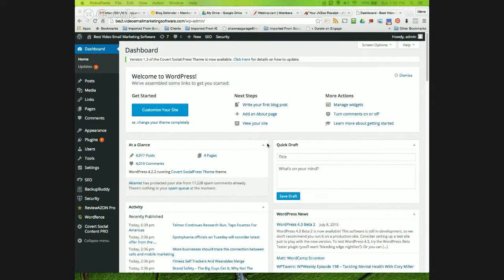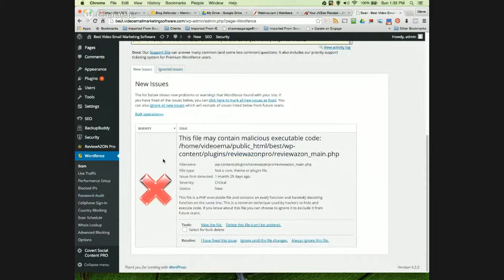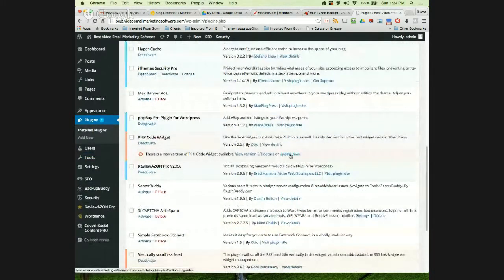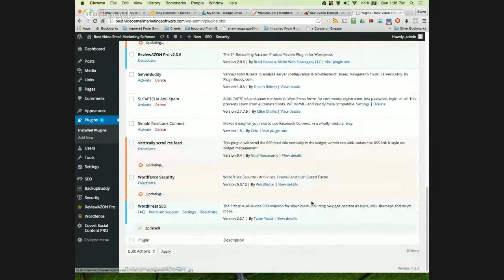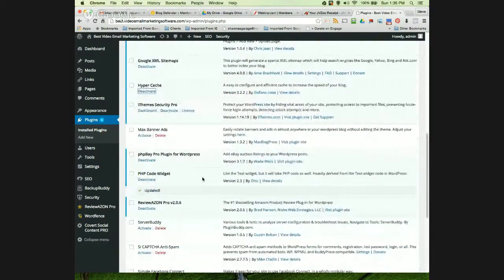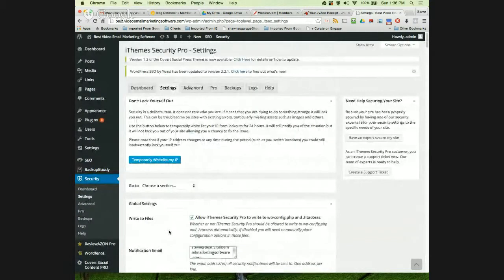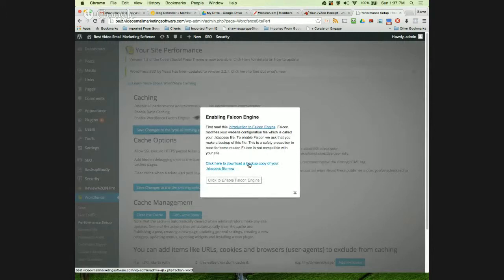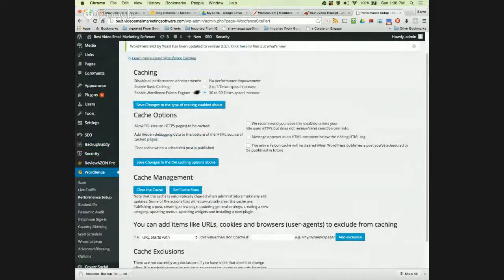WP Plugin Wordfence Cache